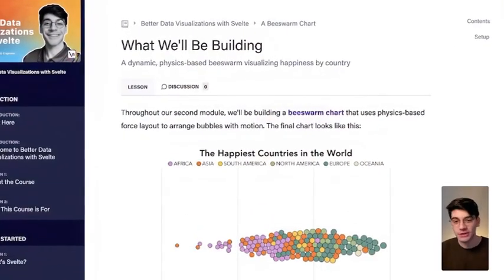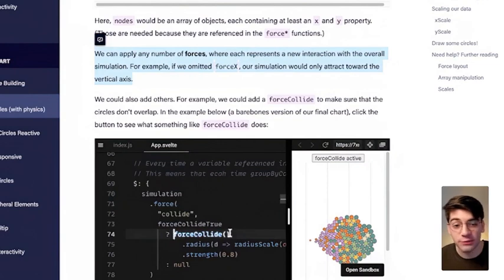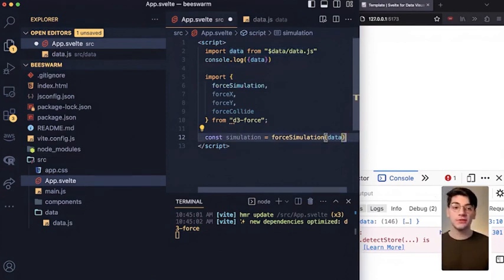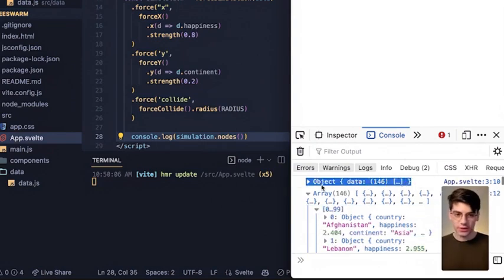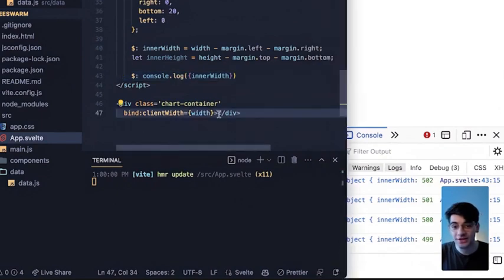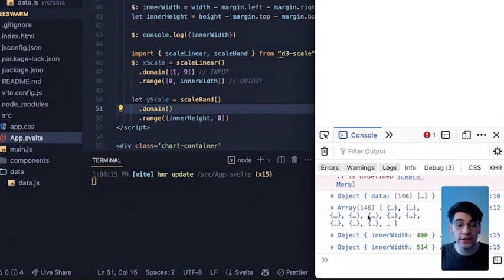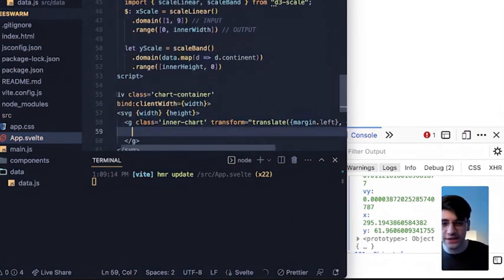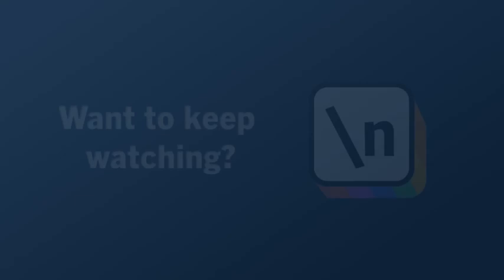Intro to Beeswarm Charts: D3 Svelte with Connor, Visualization Engineer at Moksha Data Studio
In this YouTube video, Connor introduces students to building dynamic, physics-based beeswarm plots with Svelte and D3. Beeswarm plots offer an elegant and interactive way to visualize distributions, outliers and patterns within datasets.

Join \newline Author and Data Visualization Engineer, Connor as he covers the fundamentals of building a beeswarm plot, beginning with an in-depth explanation of force simulations in D3 data visualizations. Then, learn how to prepare data for a force layout via D3’s data manipulation methods (e.g., rollup), how to create a force layout with the d3-force module (to automatically position nodes, represented as circles, in clusters and avoid node collisions/overlap) and how to render nodes of the force layout in a responsive SVG canvas with Svelte.

Get all of the details and access the full course: Better Data Visualizations with Svelte

By the end of the full course, you will learn:

✦ How to create the best data visualizations on the web
✦ The importance of declarative chart construction
✦ How to integrate Svelte and D3 to make more intuitive data visualizations
✦ Differences between 'old-school' and modern approaches to data visualization
✦ What problems a framework-driven approach to visualization can solve
✦ How to create charts that wow your audience

This YouTube tutorial and the full course, Better Data Visualizations with Svelte, are produced by \newline. We democratize the production-level details that you would have to spend years educating yourself working at a Silicon Valley company.

Get instant access to newline's e-books, guides and courses, including this title with the complete code, with a \newline PRO subscription.